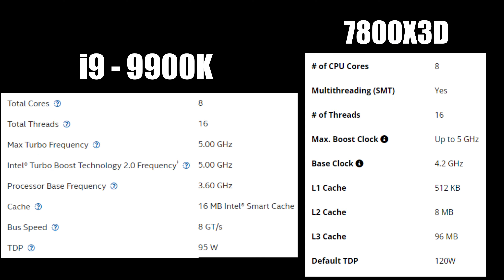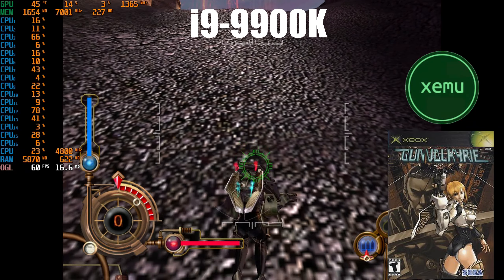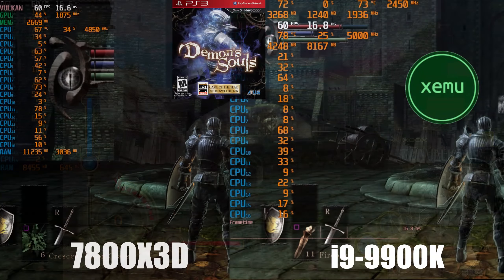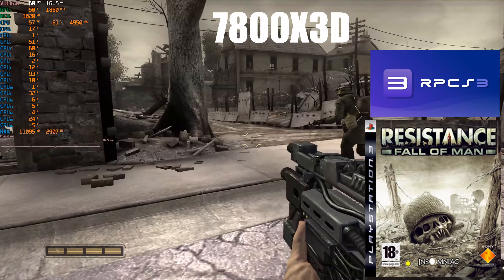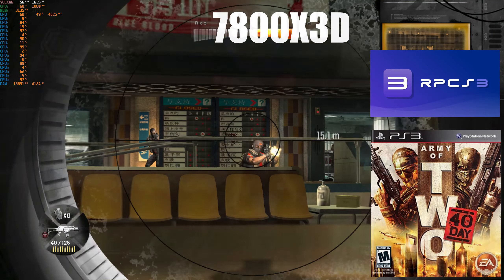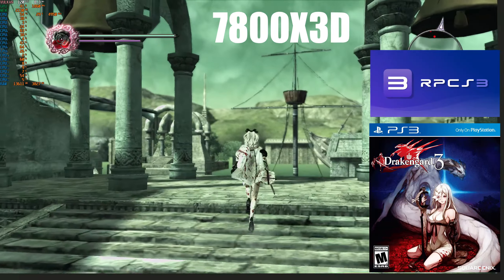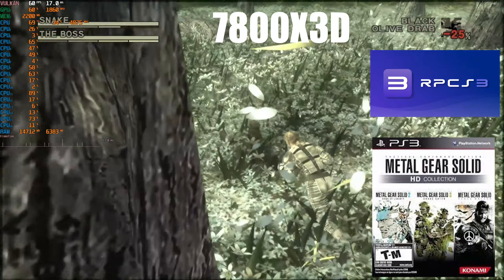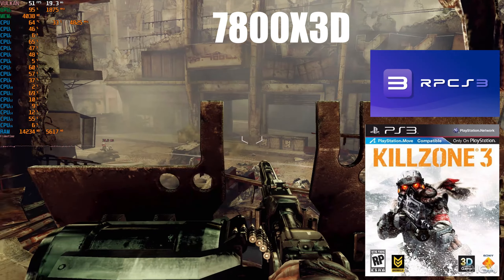Testing The Emulation: 7800X3D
Some may recall that I upgraded my CPU from Intel's i9-9900K to AMD's 7800X3D and wanted to show my results with emulation.

In the latest video I cover emulation on the Xbox emulator Xemu and the Playstation 3 emulator RPCS3.

Full Build:
CPU: AMD Ryzen 7 7800X3D
GPU: EVGA KO RTX 2060 6GB
MB: Gigabyte B650 Gaming X AX V2 AMD AM5 ATX
MEM: G. Skill FlareX5 32GB DDR5-6000 CL32
Case: Lian Li O11 Air Mini Tempered Glass ATX Mid-Tower
PSU: PowerSpec 750 Watt 80 Plus Gold Full Mod